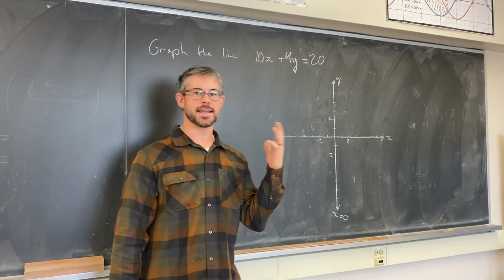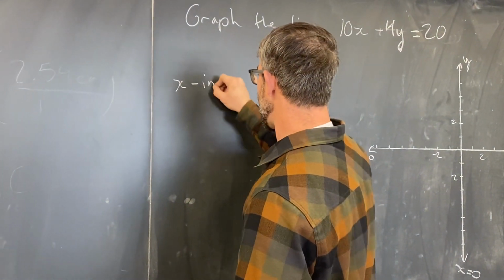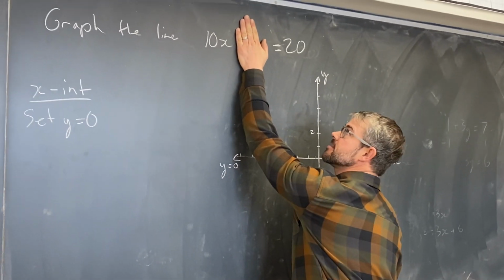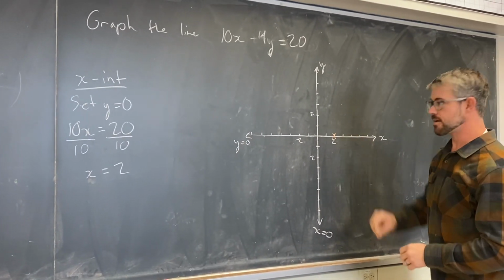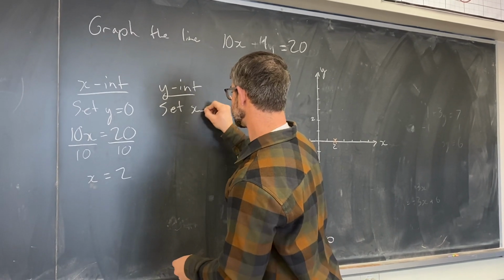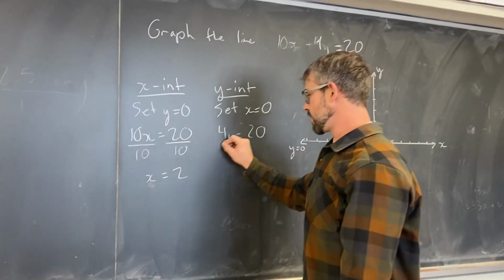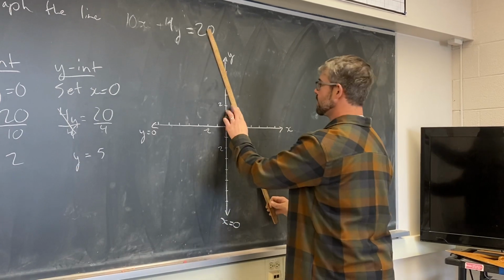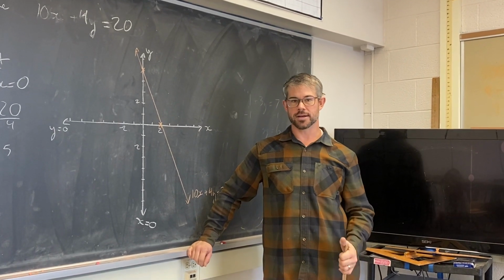Graphing lines in standard form, using the intercepts method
￼ Once again, thanks to JG for the filmography cinematography set design costume design, not hair and make up that one goes to LG yeah. Allergies my kid she did my hair and make up today allergies my kids she did my hair and make up today. Adam just said because I’m reading it.
I’m not gonna include all of that ￼